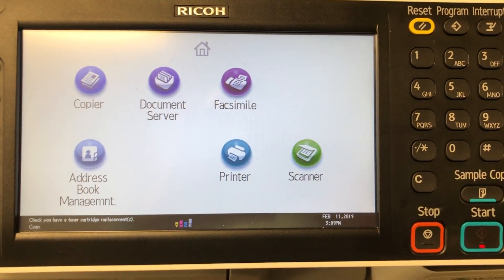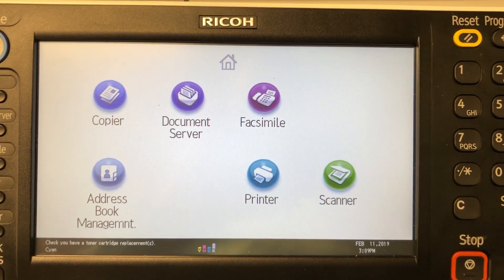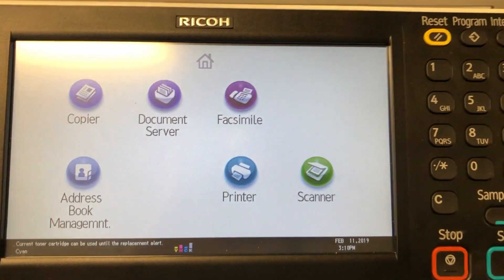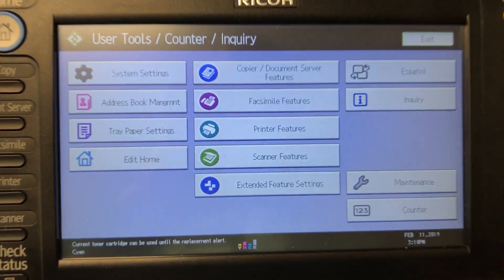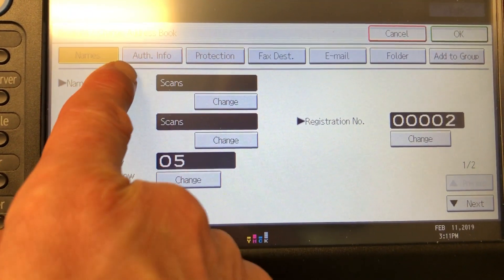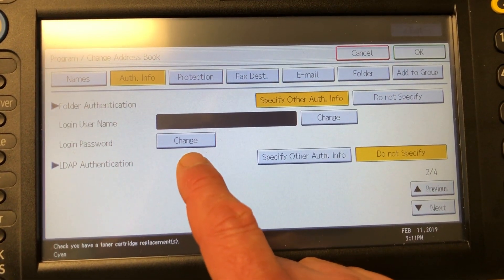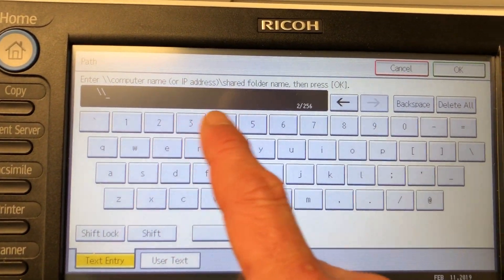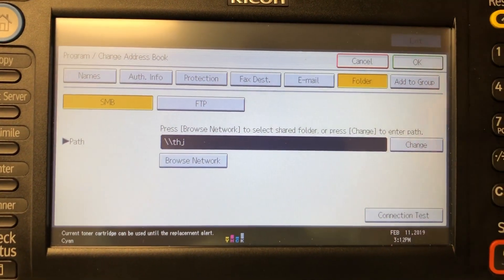Add a Scan to Folder destination to the Address Book of your Ricoh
Add a Scan To Folder destination on the Ricoh MP C series. This video assumes you already have set up the shared folder on your computer, and have your profile authentication details.

NOTE: You must have a password to log on to your computer